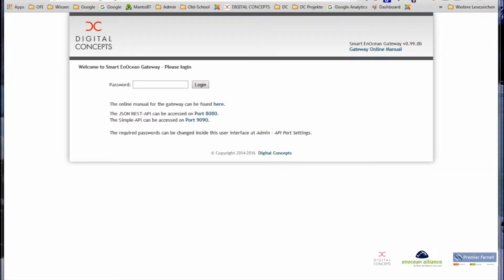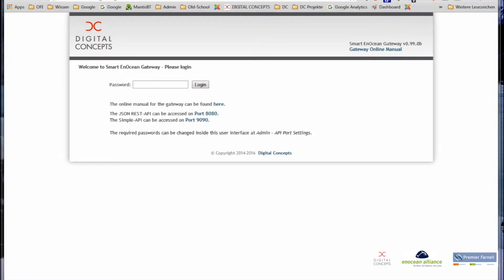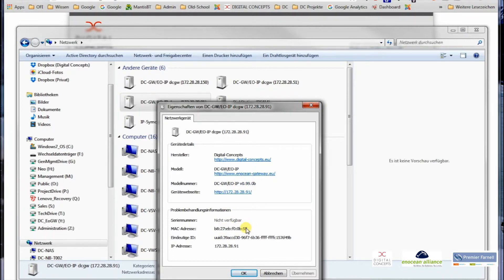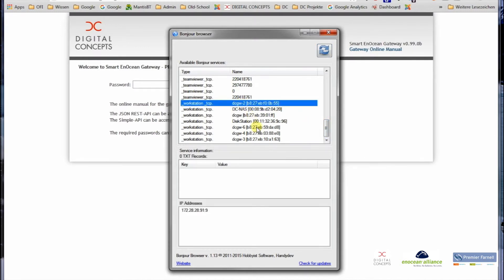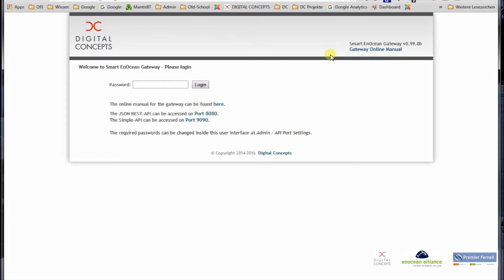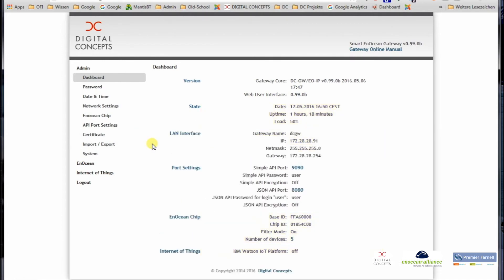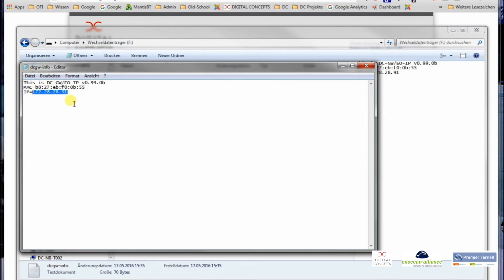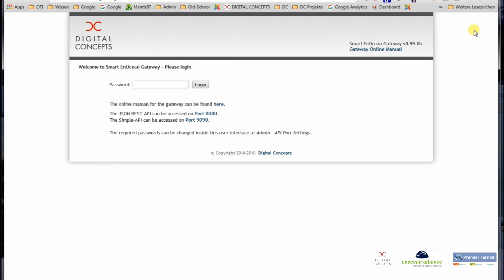Smart EnOcean Gateway - Network discovery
Describes how to discover the Smart EnOcean Gateway once powered up